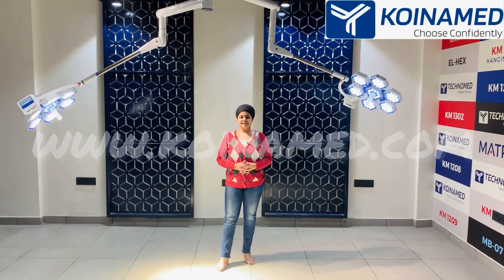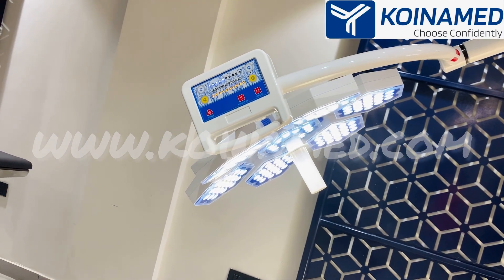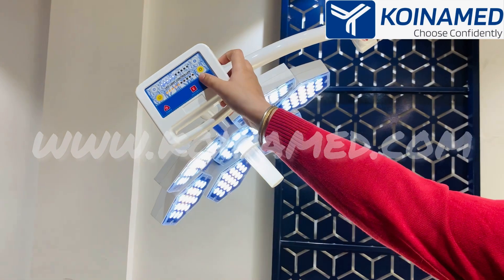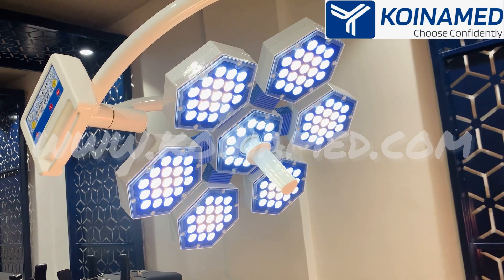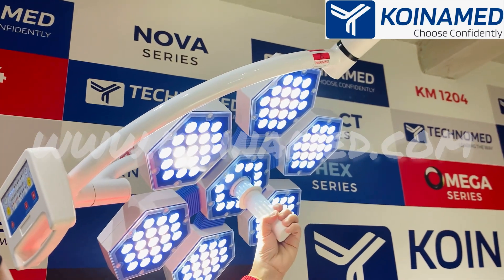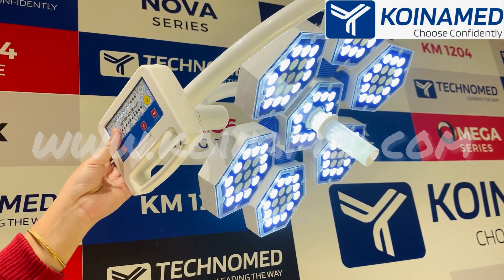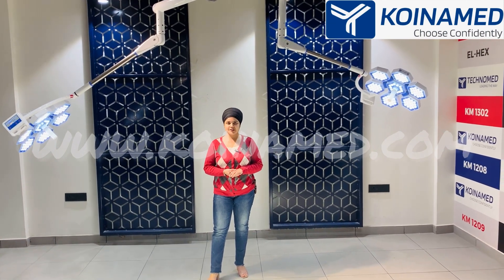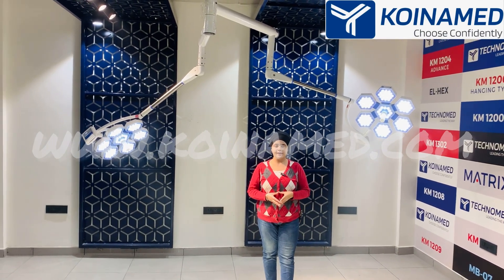KMI HEX 126+126 LED OT Operation Light with Memory Functions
The KMI HEX 126+126 LED OT operation light manufactured by Koinamed India is available in ceiling and wall mounted options. It is a bestselling product from the group. A unique feature incorporated in this equipment is memory function that allows users to save and recall preferred lighting settings. It ensures consistent illumination, saving valuable time and eliminating the need for manual adjustments. More key features of this LED surgical light are endo mode, optional battery backup, 360 degree rotation, etc.

KMI HEX 126+126 is shadowless. Its high quality sterilizable handle with protective fire resistant ESG safety glass is scratch proof and enables fast disinfection process, UV and IR rays protection, and improved light penetration. Body made of high quality fire resistant polymer.

Technical Specifications of KMI HEX 126+126 LED OT Operation Light:
• Intensity: 1,60,000  Lux ±10% + 1,60,000 Lux ±10%
• Size of Light Field: 12-30 cm
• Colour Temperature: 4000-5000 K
• Colour Reduction Index: 93 RA
• LED Life: Over 50000 Hrs.
• Number of LED: 126 + 126
• Diameter of Light: 500mm+500mm
• Brightness Control: Capacitive Touch Panel
• Power Supply: 220V/50Hz AC
• Colour of LED: White & Yellow (Double Colour)
• Focusing: Adjustable.